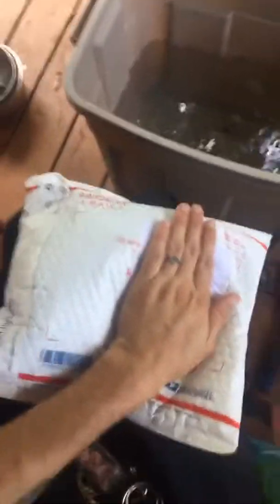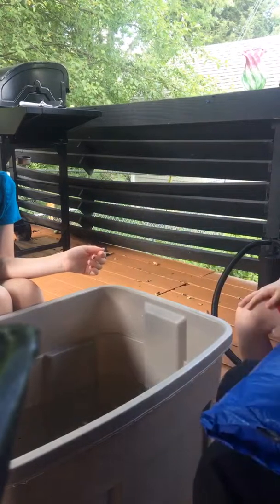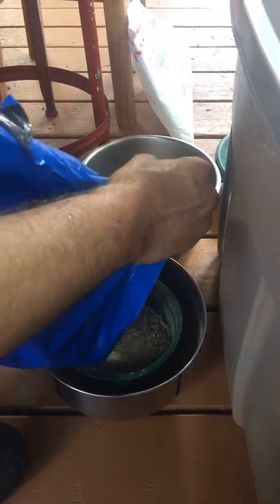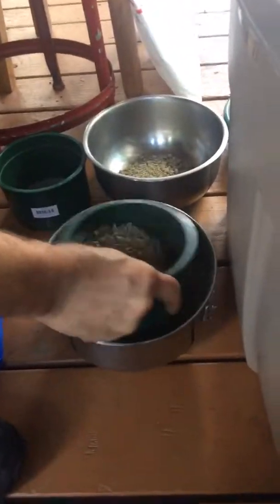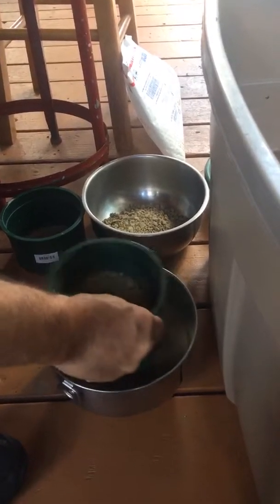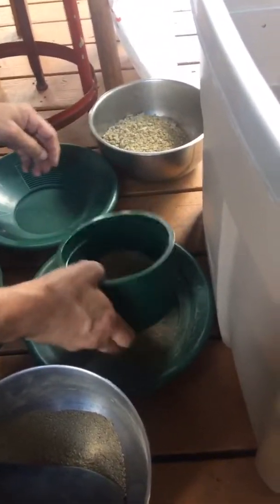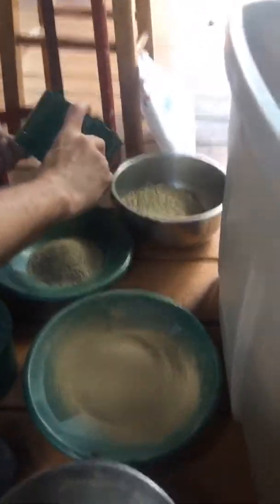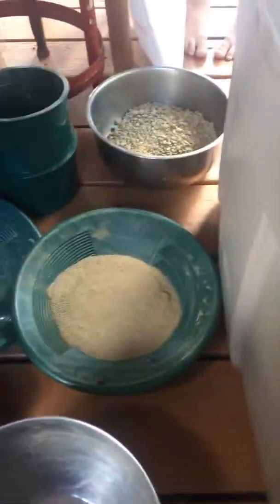Sherwood-prospecting!!! #1 goldbay! Build a bag part 1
First pay dirt reviews